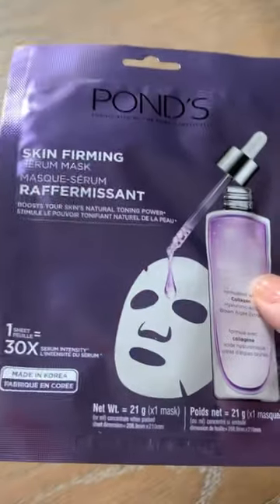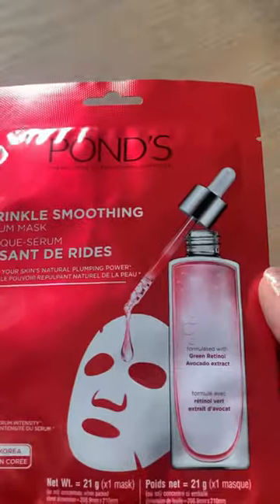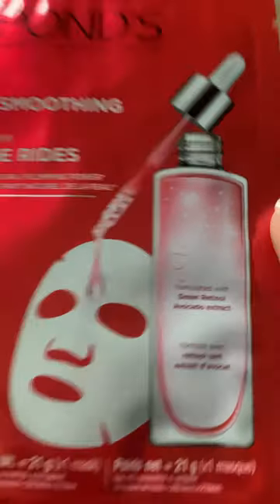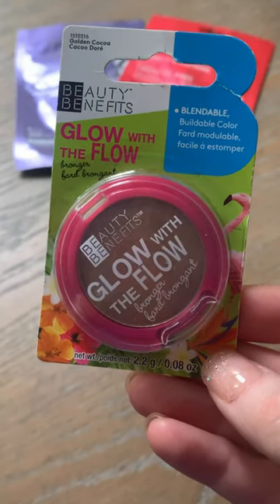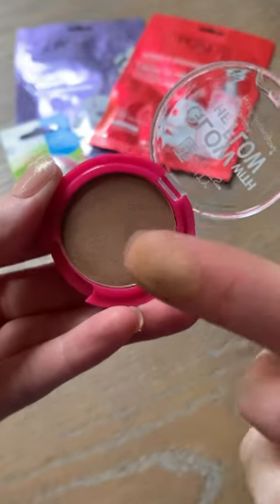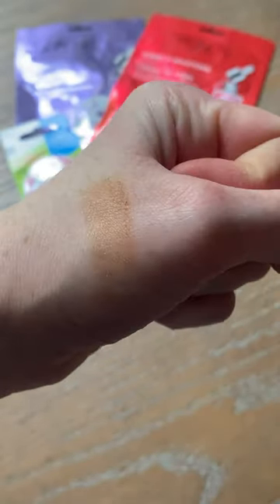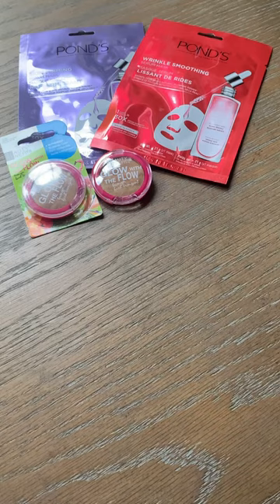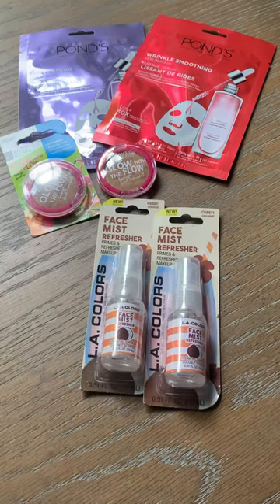Dollar Tree NEW BEAUTY & MAKEUP Haul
Enjoy  $10 off using code Jen10 (6-12 months) , or $5 off using code Jen5 (3 months)